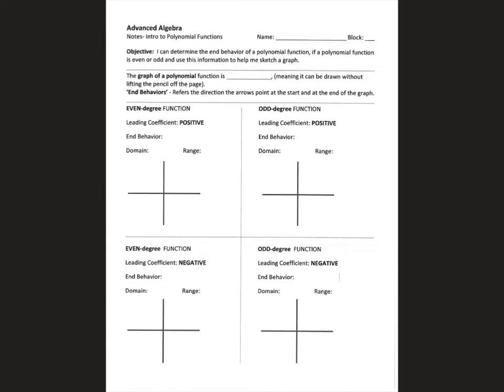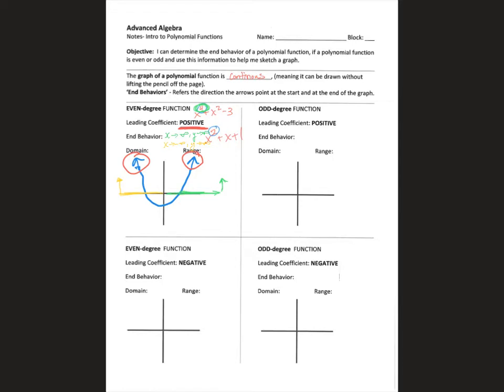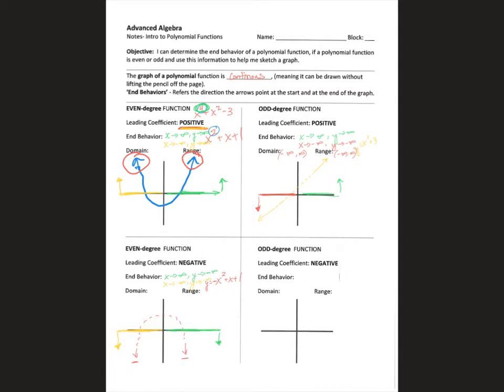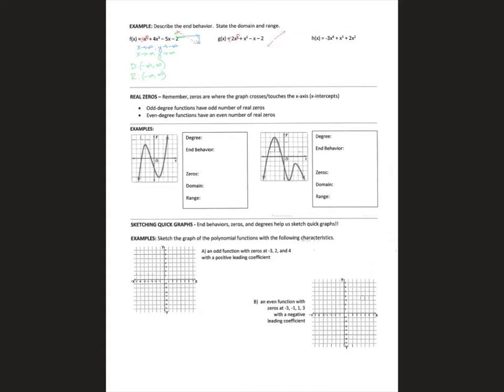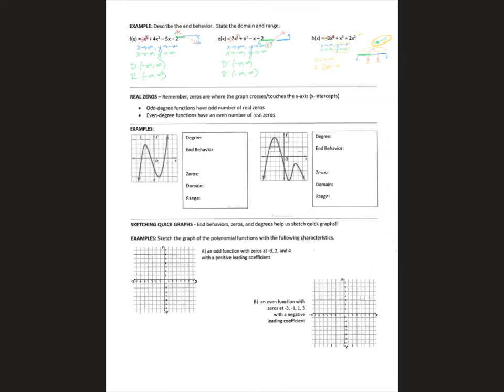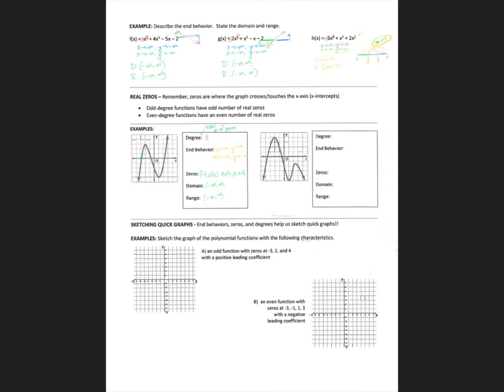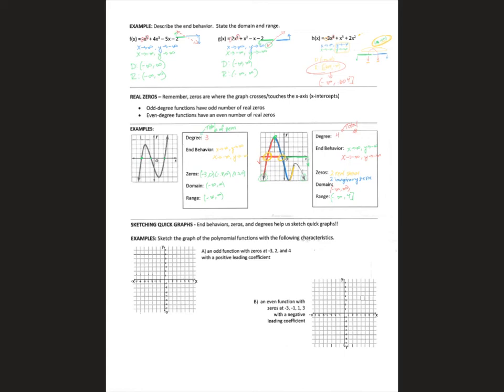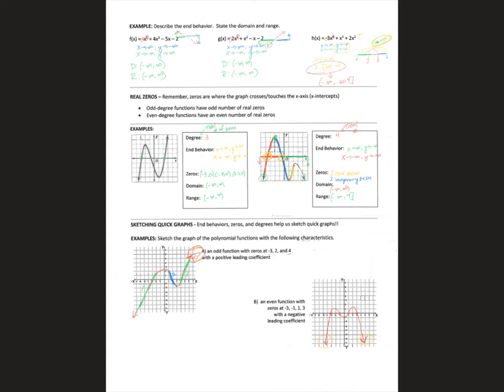Characteristics of Polynomial Functions